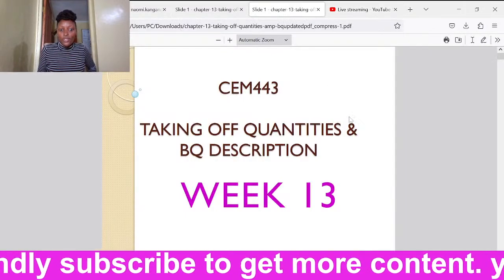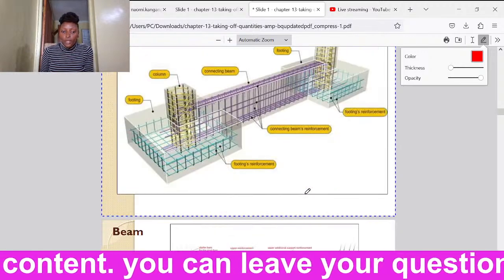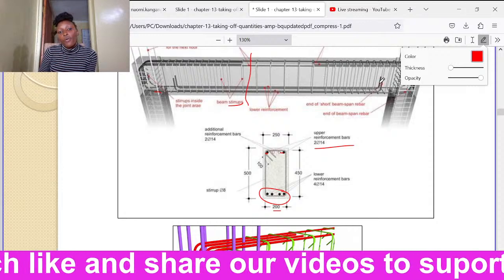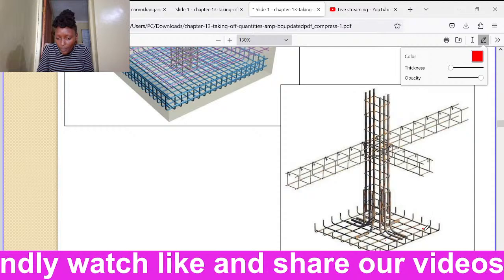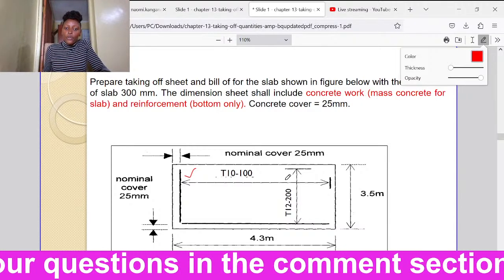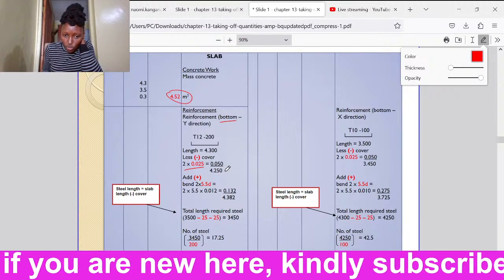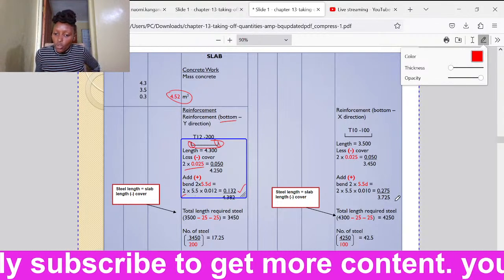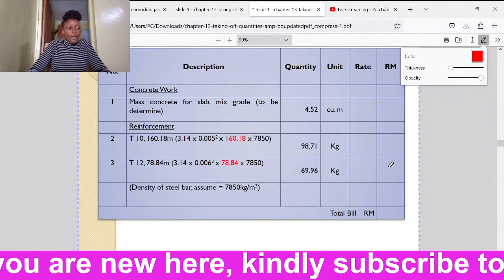how to take off reinforcement, concrete and form-work.(Introduction)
1.Tutoring services on quantity surveying
2.B.Q preparations and Material estimates for your project